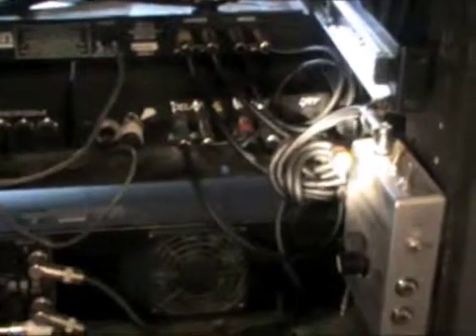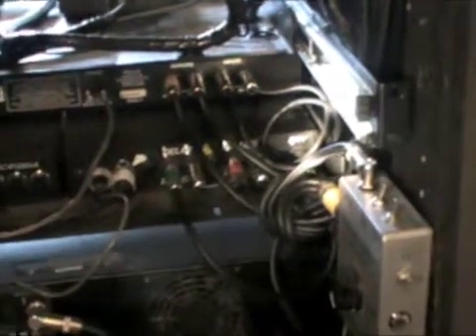Part 5: Session/Live effects rack. patching effects inputs to Bob Bradshaw/CAE custom line out box.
How I go about designing my Session/Live effects rack. Part five goes over patching effects inputs to Bob Bradshaw/CAE custom line out box.

Chris Nashvillerocker DiMella